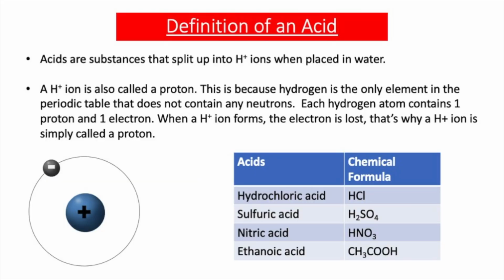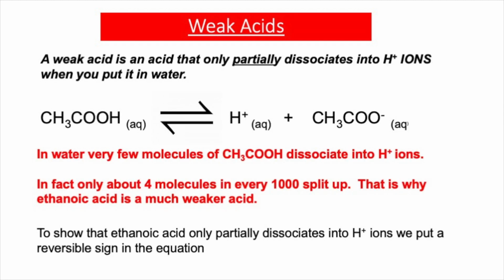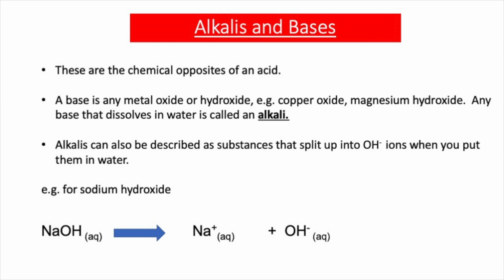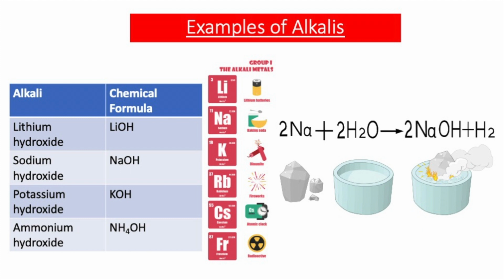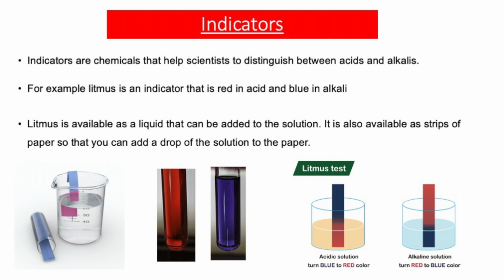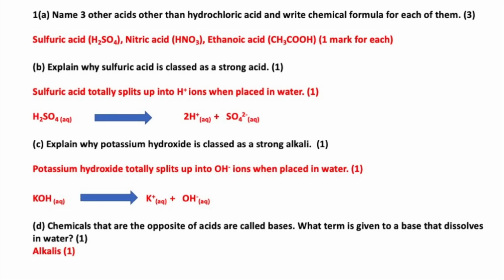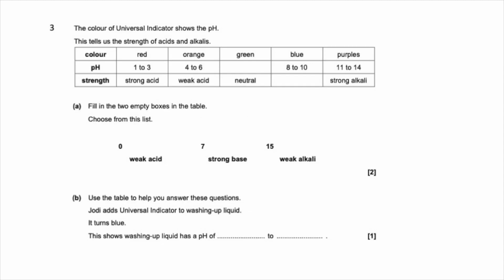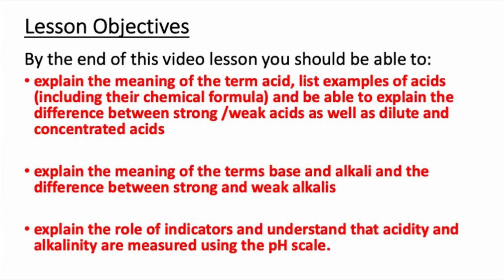Acids, Bases and the pH Scale (GCSE Chemistry)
This video aimed at GCSE students, explains the meaning of the term acid, list examples of acids (including their chemical formula) and explains the difference between strong /weak acids as well as dilute and concentrated acids.  The video also explains the meaning of the terms base and alkali and the difference between strong and weak alkalis as well as explaining the role of indicators and the pH scale.